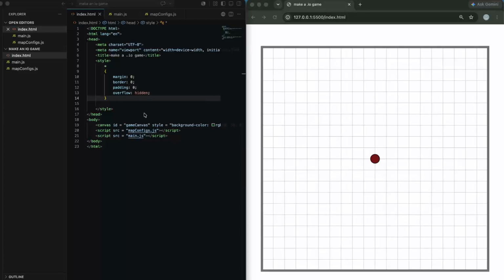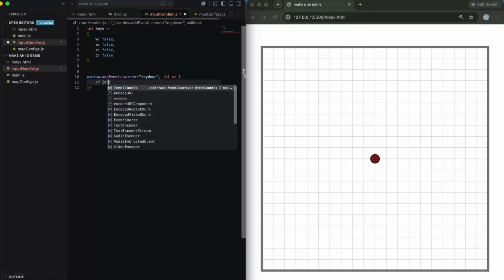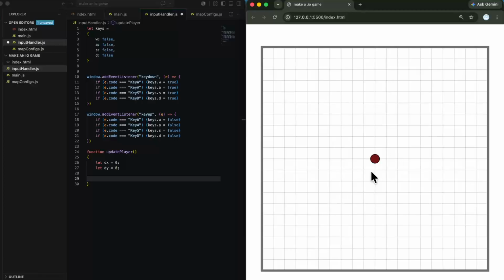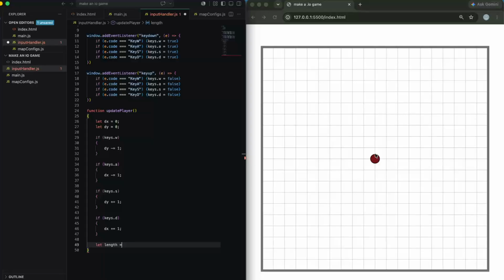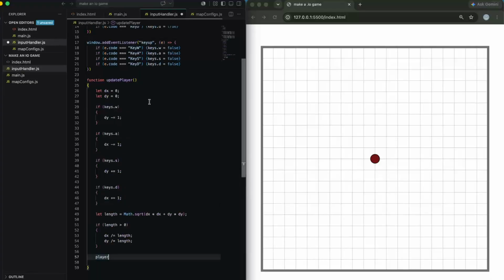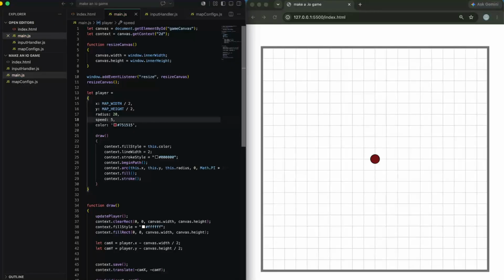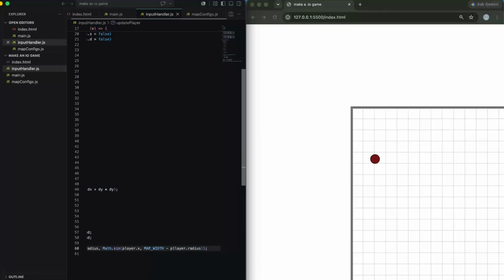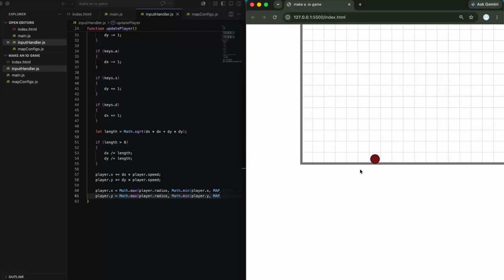Movement System and Input Handling | Make a .io game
exceptionally versatile and compatible with many game setups! :)